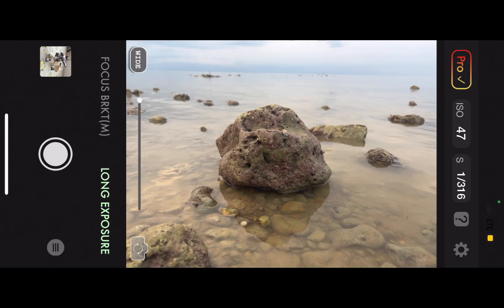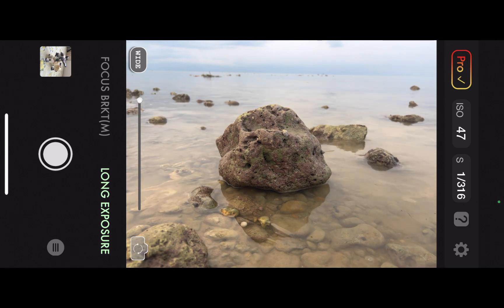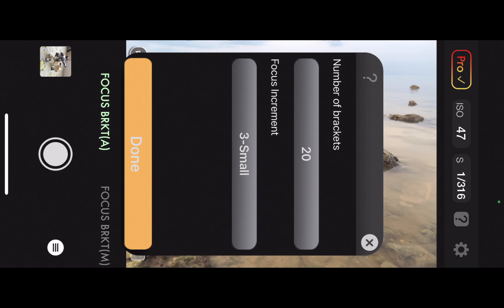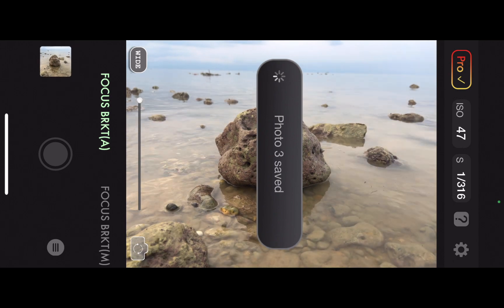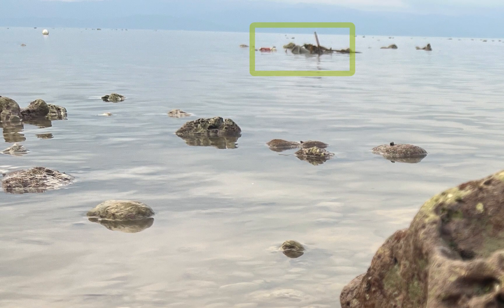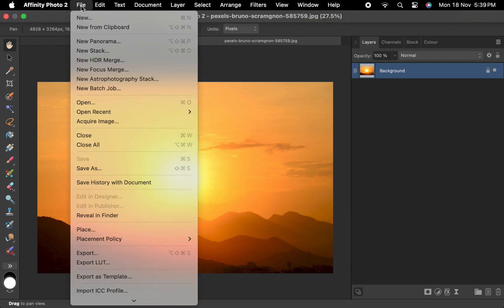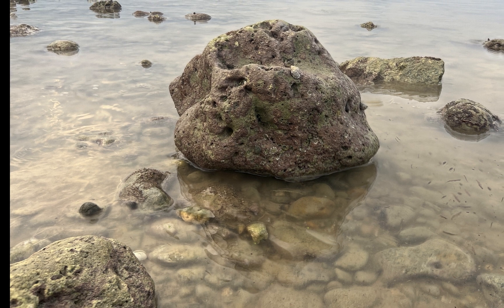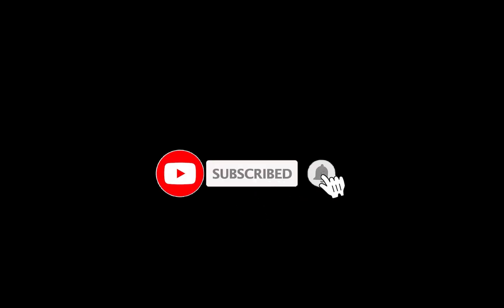iPHONE: HOW TO FOCUS STACK FOR SHARP LANDSCAPES W/ AFFINITY PHOTO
Do you shoot landscapes with an iPhone. In this video we demonstrate how and when to use the focus stacking technique to achieve super sharp images by merging shots at different focus points using Affinity Photo to make your photo standout!